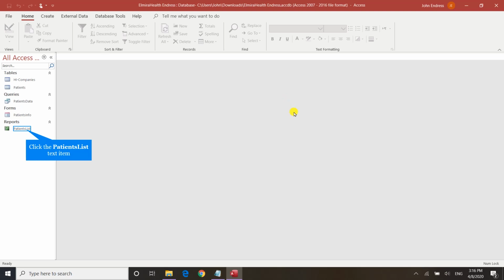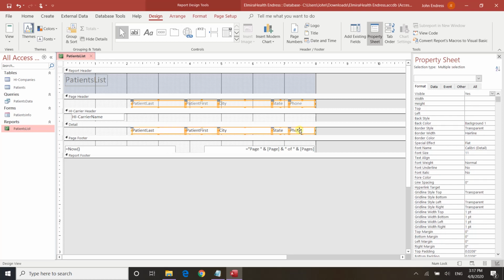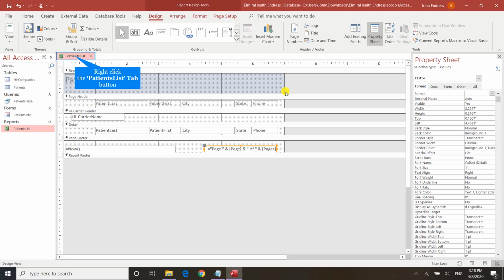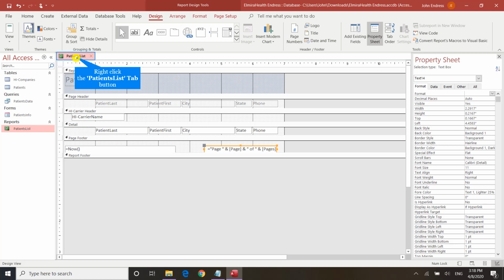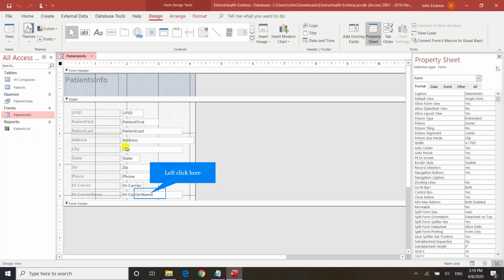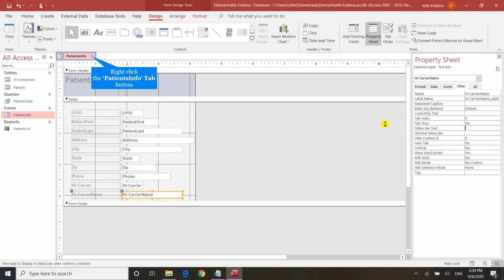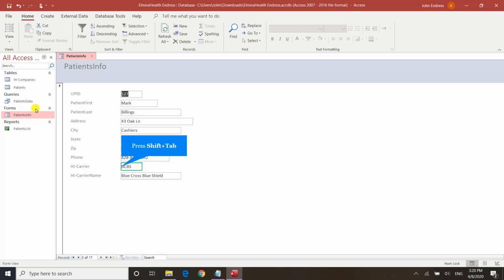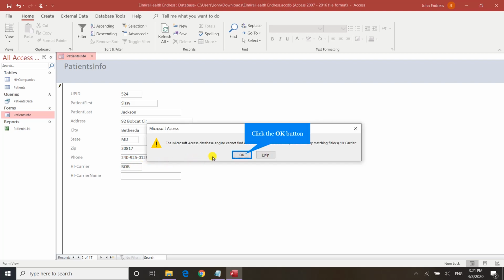MIC110 - Access demonstration F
A step by step demonstration of Microsoft Access.